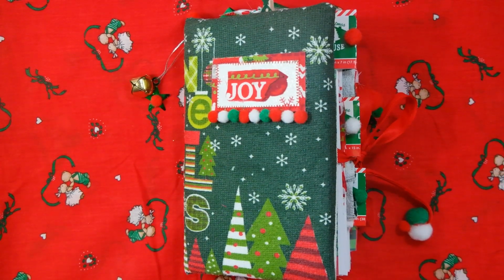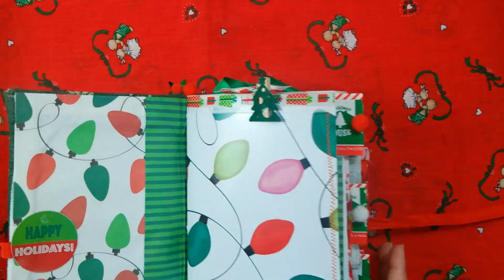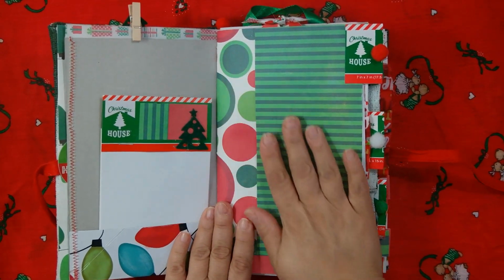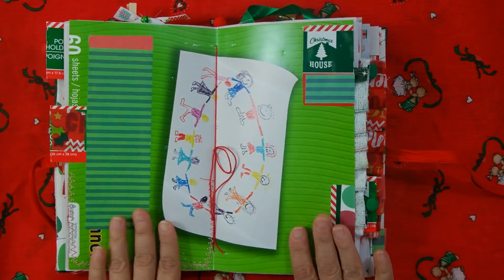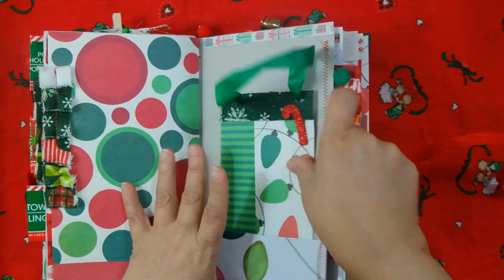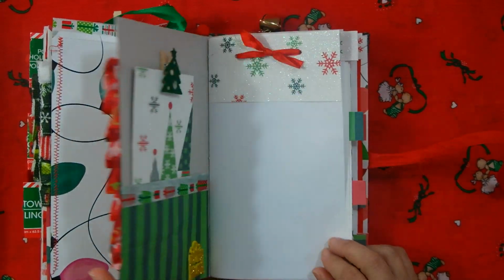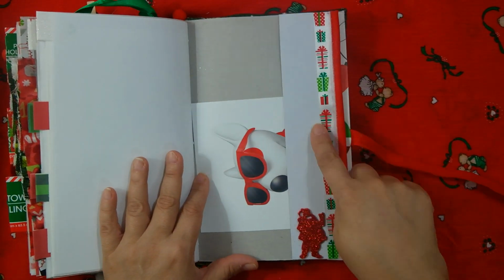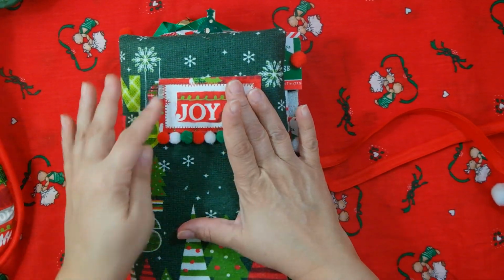Dollar Store Christmas Junk Journal Challenge Part 3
My finished junk journal for the dollar store Christmas challenge had a lot of fun making it.
Etsy Shop MArtislife
instagram soulfulartjournals